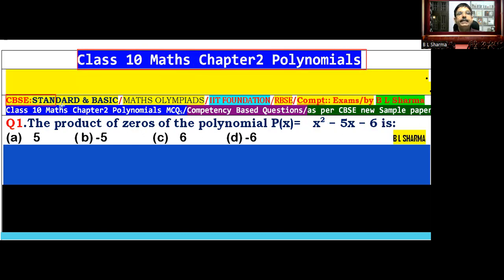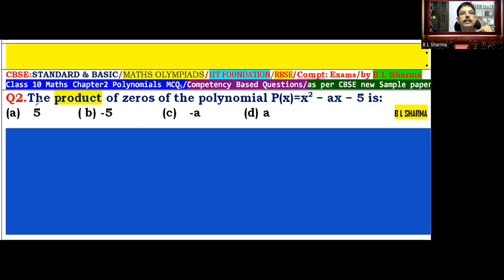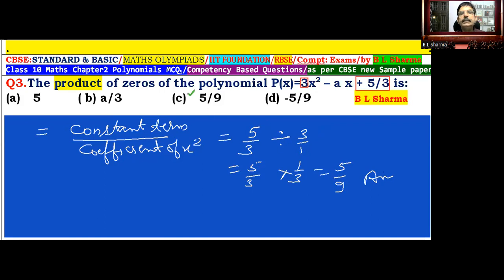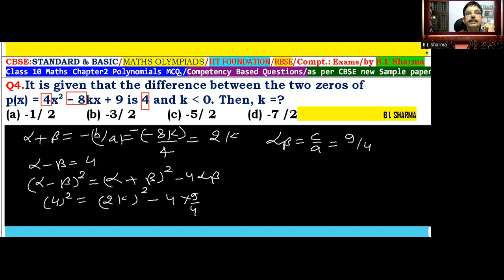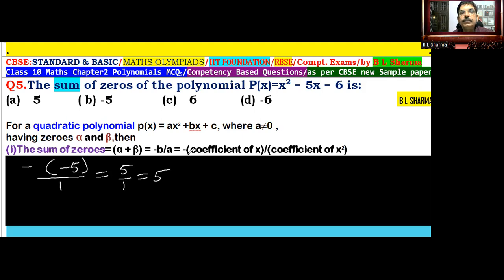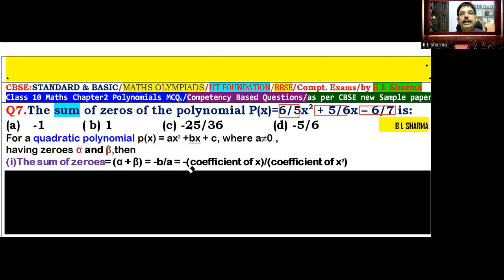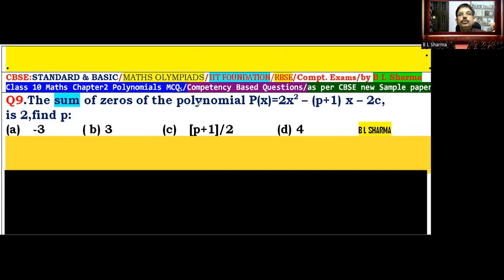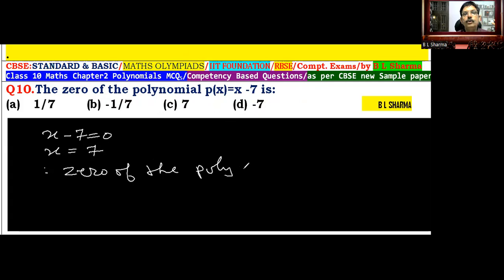MATHSII Class 10 Chapter 2 Polynomials MCQS Competency Based PART- I.Q1 TO Q10 OLYMPIADS CBSE RAJ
MATHSII Class 10 Chapter 2 Polynomials MCQS Competency Based QUESTIONS  PART-  I..Q1 TO Q10  MATHS OLYMPIADS CBSE  RAJ BOARD DELHI BOARD ALL BOARD EXAM.STRONG IIT FOUNDATION[MATHS]